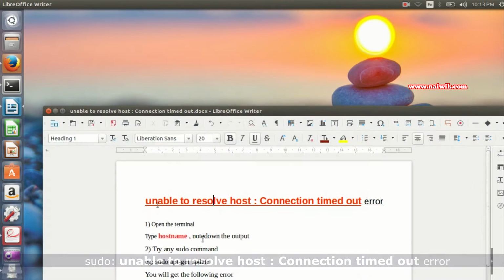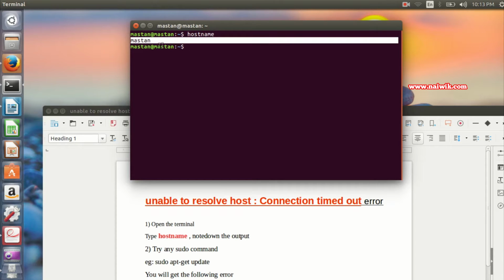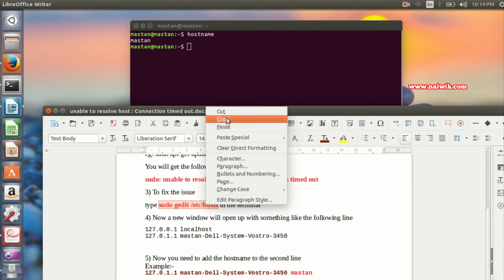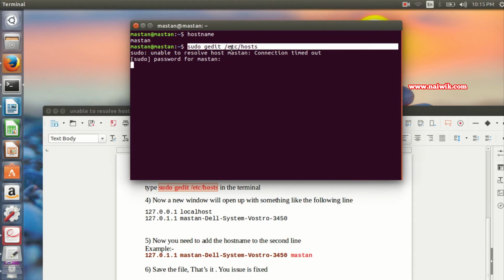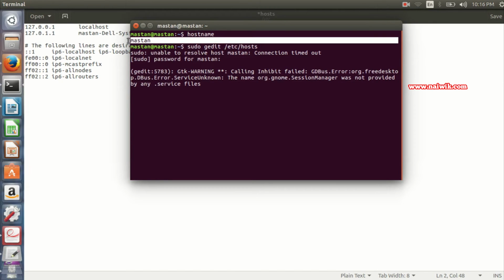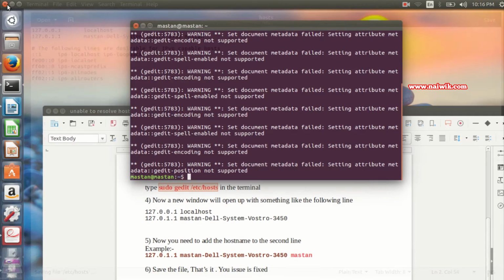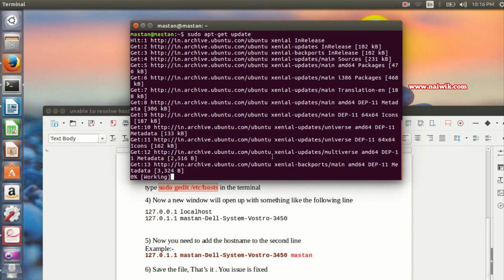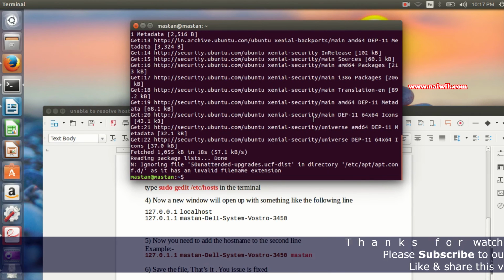sudo: unable to resolve host : Connection timed out error in Ubuntu terminal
In this video you will see how to resolve " sudo: unable to resolve host : Connection timed out " error in Ubuntu 16.04 terminal